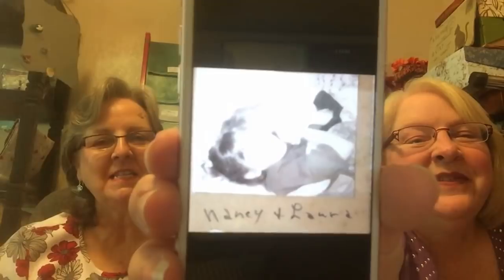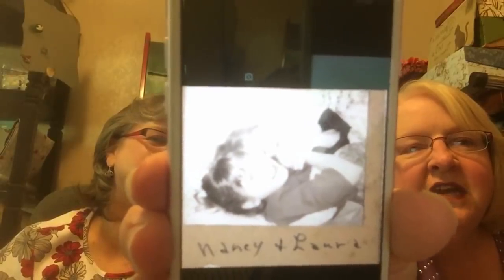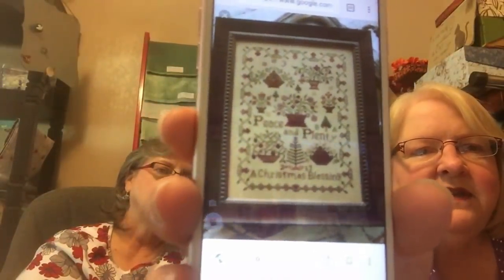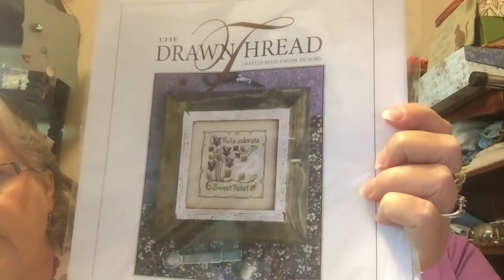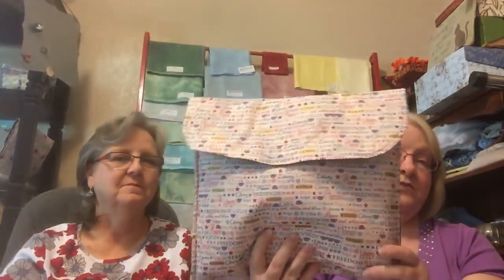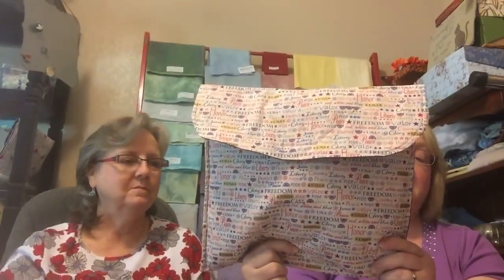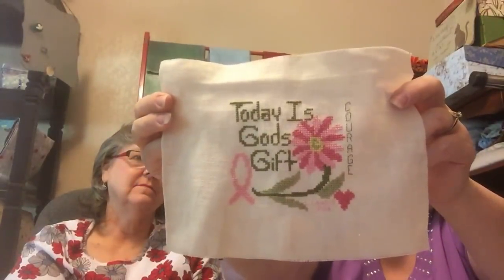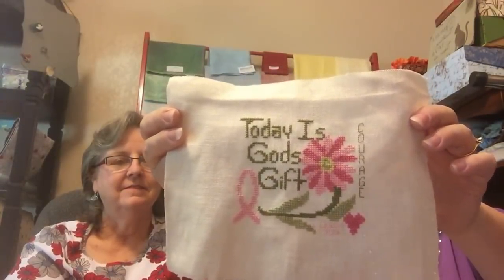Addicted Sisters Flosstube #23 - July 7, 2018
Christmas in July is underway!

Nancy: @theaddictedsisters